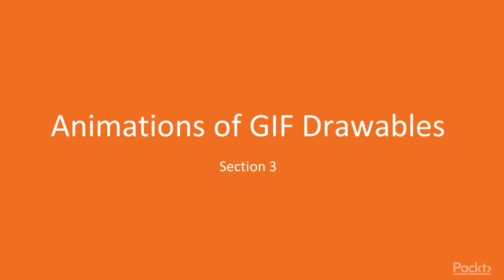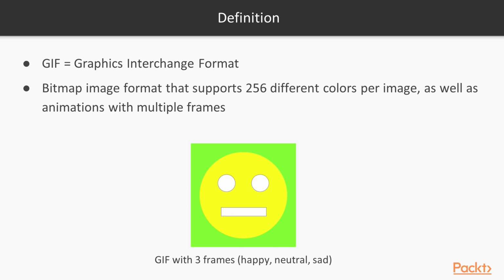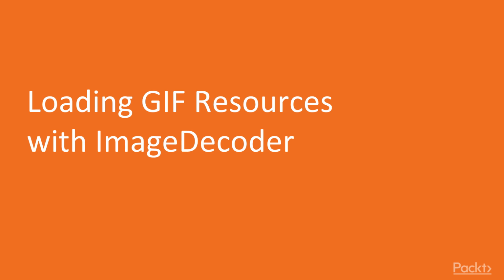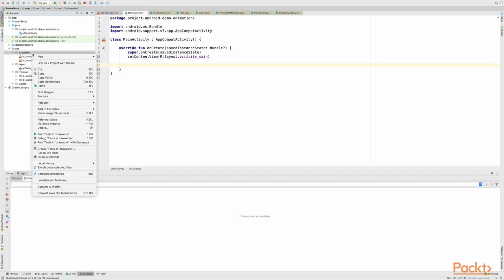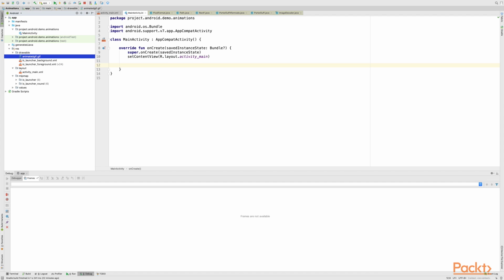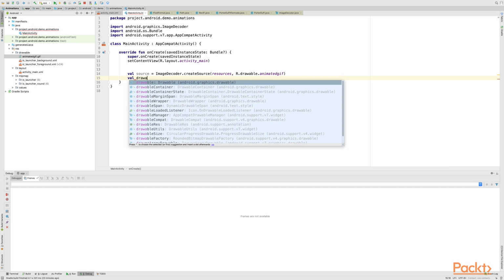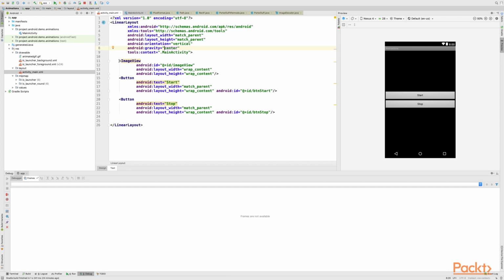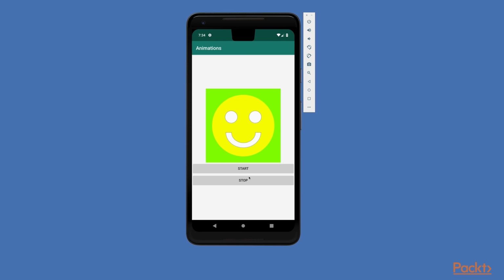Android 9.0 Pie: Essential Developer Training: Loading GIF Resources | packtpub.com